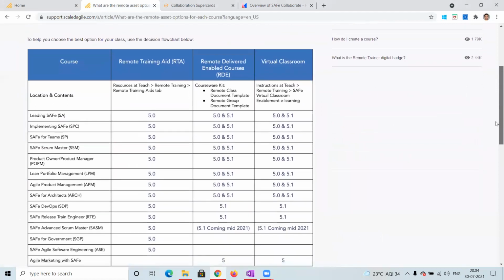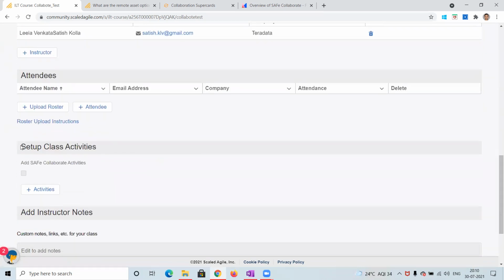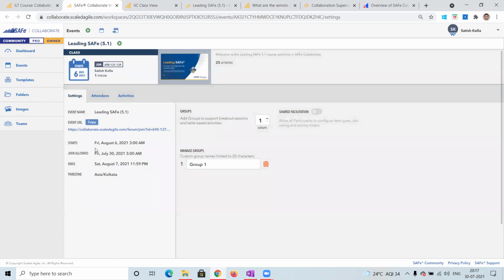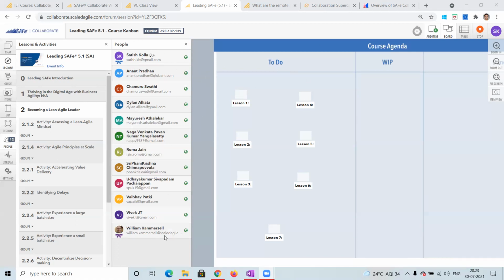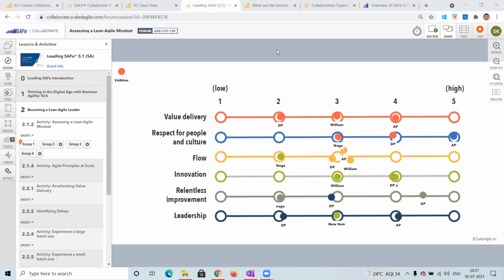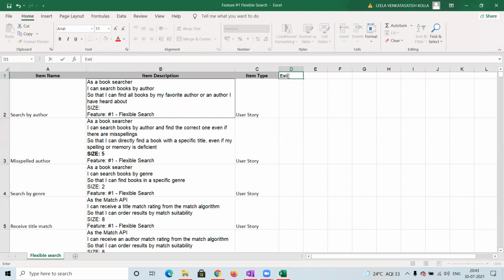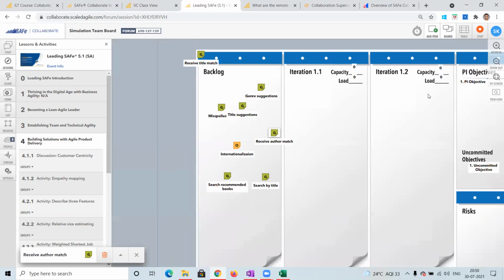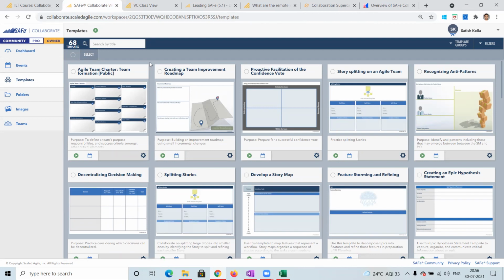SAFe Collaborate Demo for SPC's - 30th July 2021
Update: Effective from Nov'2025, Scaled Agile team stopped Collaborate as a tool for the Simulation activities.

A Demo session done for SPCs regarding the usage of SAFe Collaborate -
1) Usage of SAFe Collaborate for various SAFe Training session's -
- Creation of a SAFe Training session using 'Remote Private Course' option
- Choosing to add 'SAFe Collaborate Activities' and choosing the collaborate producer
- Creating Groups for allowing participants for taking part of hands-on activities
- Usage of Dot-voting, Timer options during hands-on activities

2) Usage of various available templates for team level, program/release train level as well as portfolio level activities.

Access for participants:
* Admin of the Collaborate activities should be having access to SAFe Collaborate.
* Create a Course/Event/Template
* A link with 9-digit Forum ID will get created
* Copy the Forum link and share with the participants

Kindly share your review/feedback/comments for the session.

Note:
There's some network issues in the middle of the session, and hence the voice was cut/not clear.

Regards,
Satish Kolla